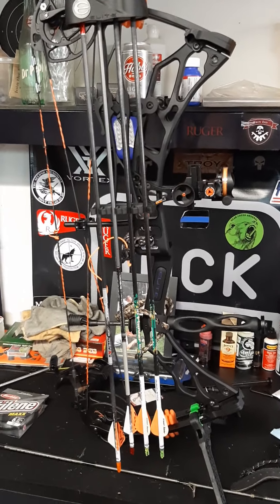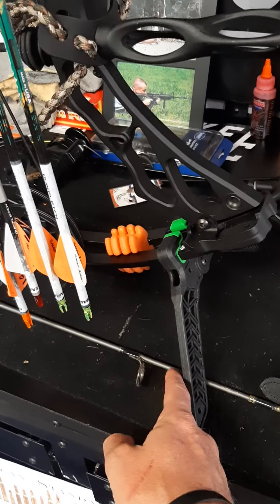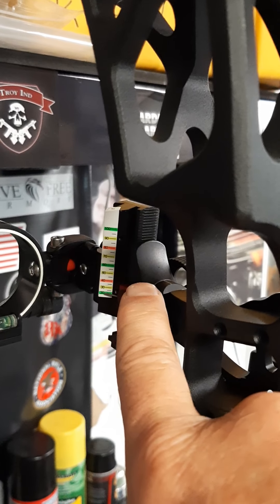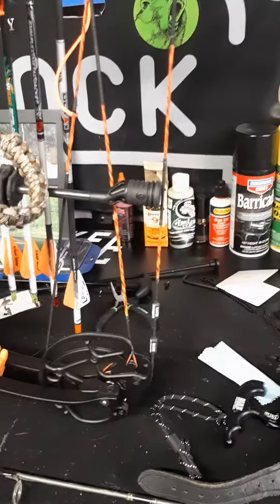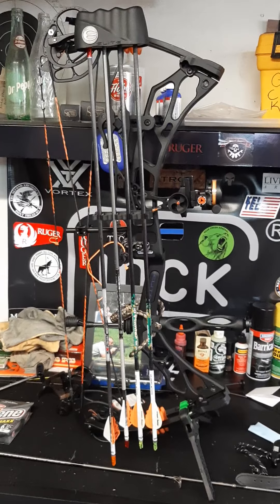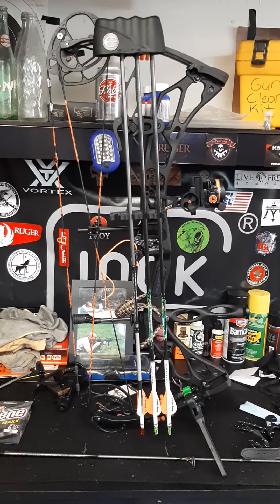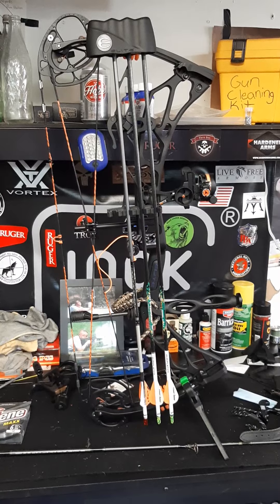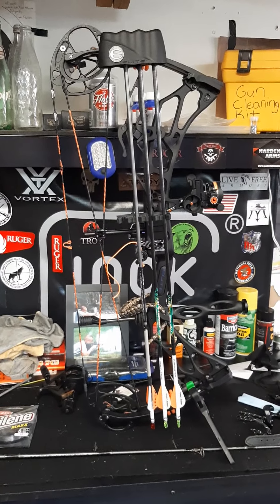Elite Valor with TRU Ball release review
Love this bow and I am a fan of TRU Ball realeases.